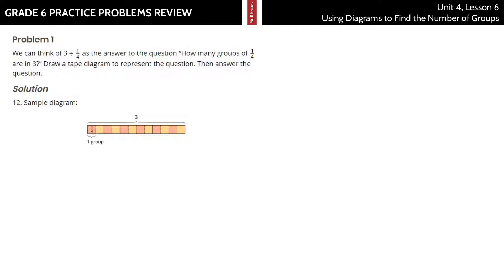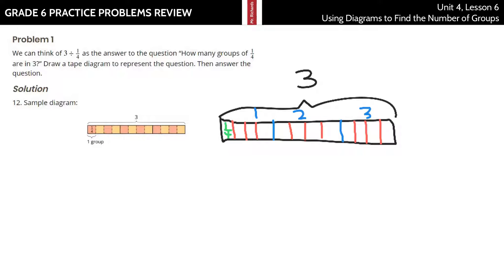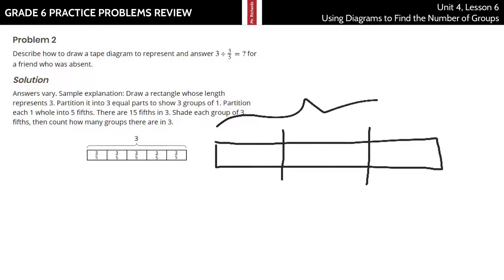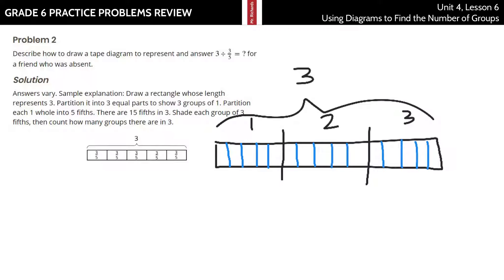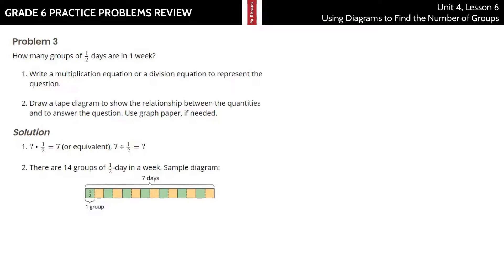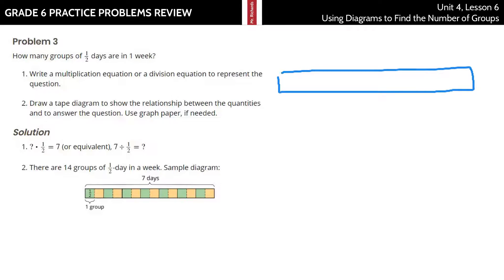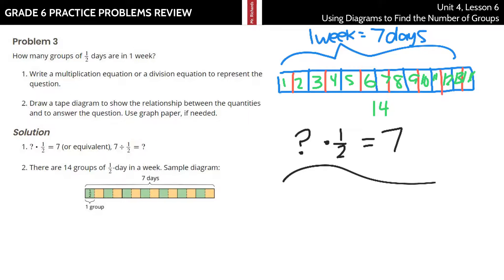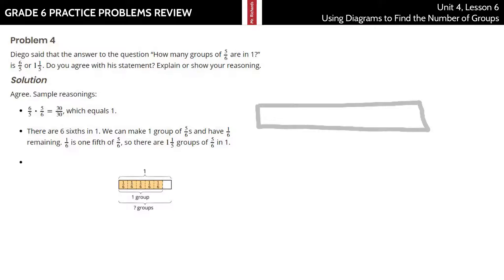Grade 6, Unit 4, Lesson 6 Practice Problems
Using Diagrams to Find the Number of Groups